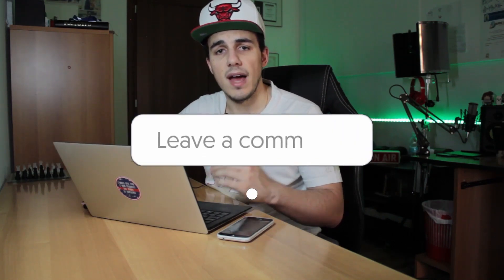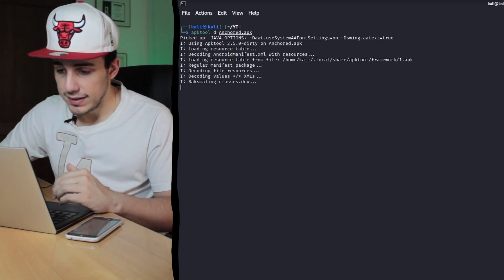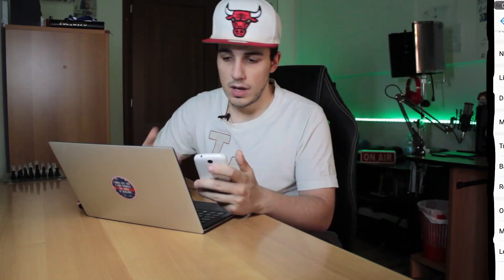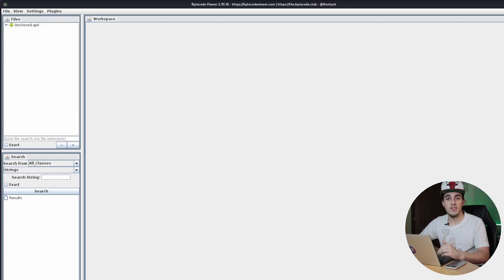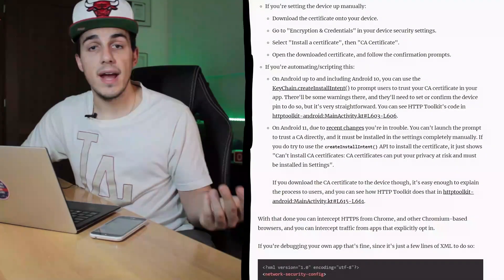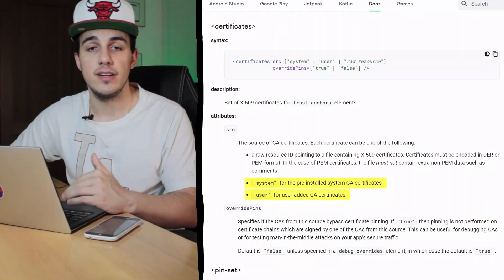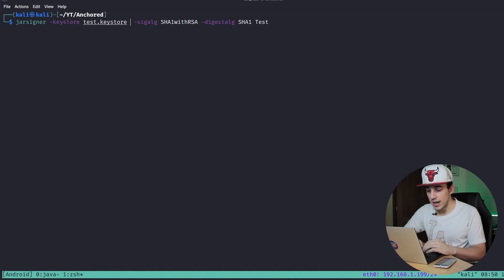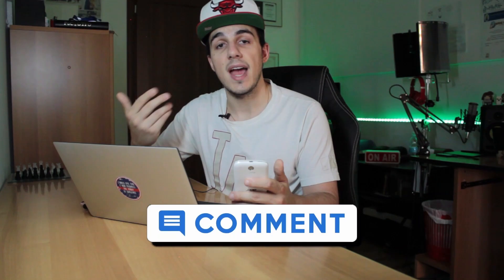Intercept HTTPS on non-rooted Android devices | HackTheBox - Anchored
Anchored is an easy difficulty Android mobile challenge from HackTheBox.
In this video, we reverse engineer and patch an APK to bypass certificate pinning and be able to intercept application requests on non-rooted devices.

=== Timestamp ===
00:00 - Intro
01:16 - Introducing the challenge
01:33 - Decompiling the APK using APKTool and analyzing the AndroidManifest.xml file
01:57 - Testing the application behavior on rooted and non-rooted devices
02:49 - Set up the environment and try to intercept HTTPS requests
03:15 - Decompiling the APK using bytecode viewer and analyzing the Java source code
04:14 - Documenting about the network_security_config.xml file
05:25 - Patching the APK with the edited network_security_config.xml file
06:04 - Testing the patched APK and intercepting HTTPS traffic
06:30 - Conclusions